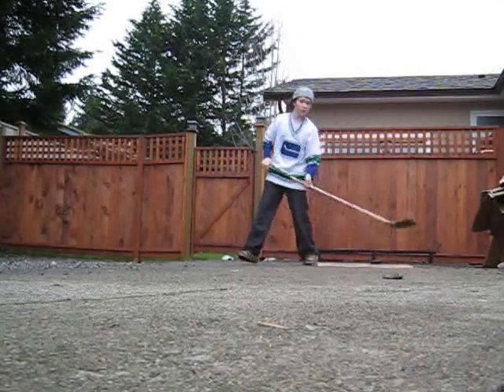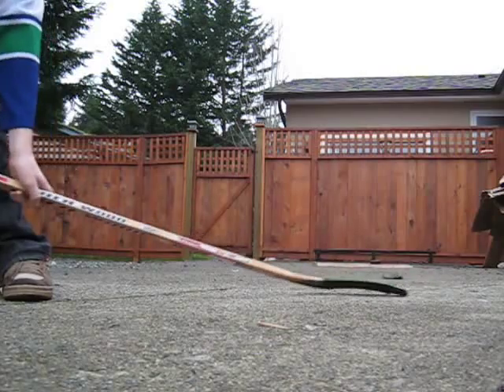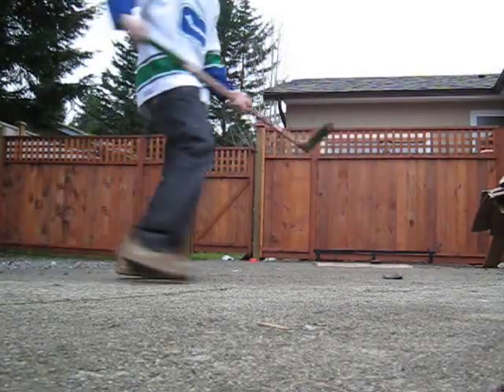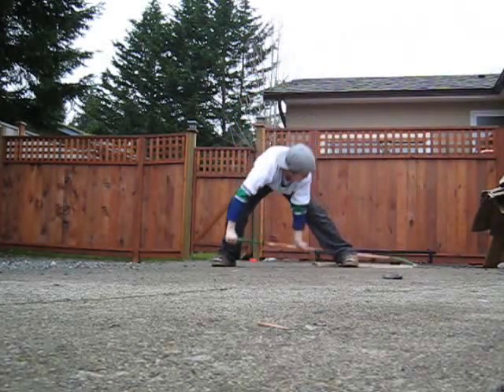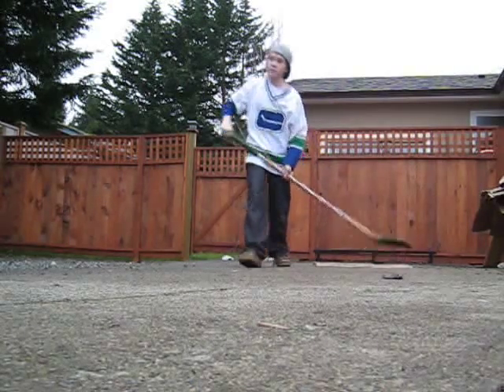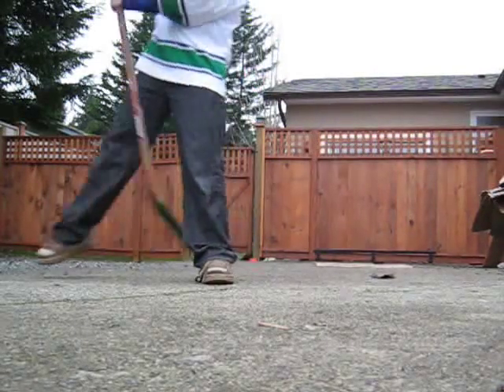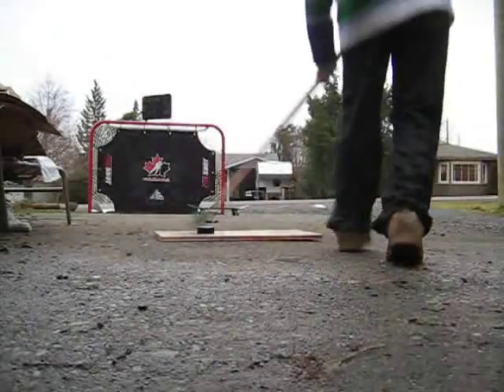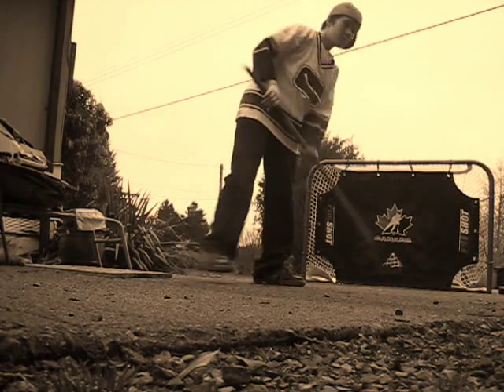How to do the Rob Hisey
I teach how to the Sidney Crosby through the legs 360 lacrosse style top corner. Amazing.